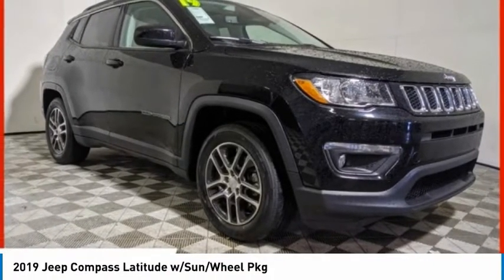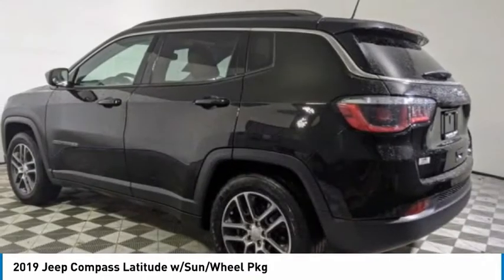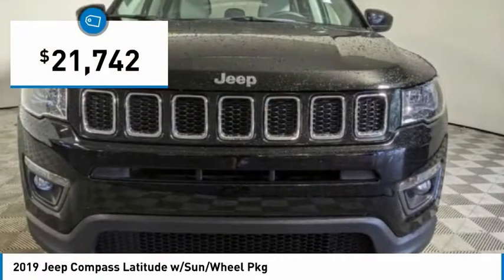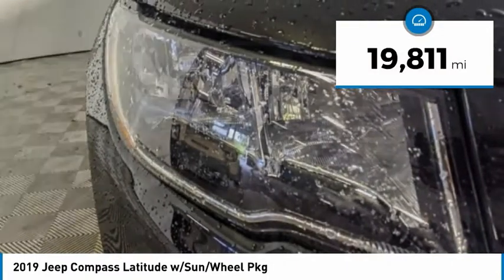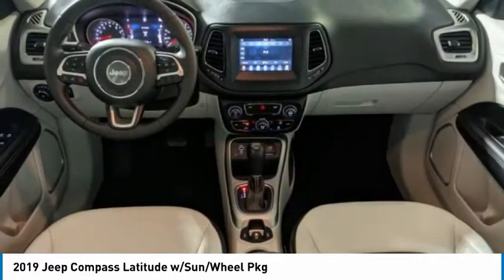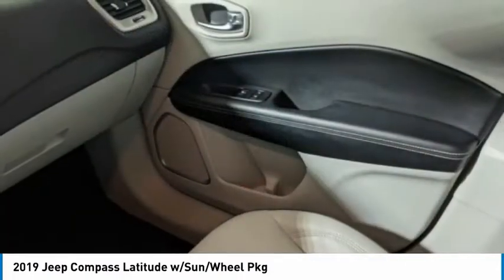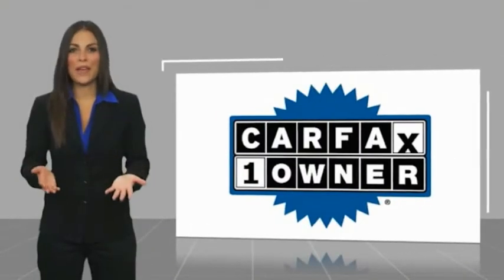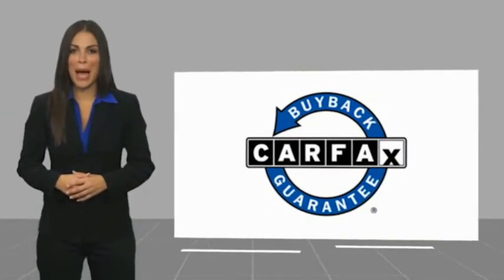2019 Jeep Compass U473091A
2019 Jeep Compass Latitude w/Sun/Wheel Pkg

NATIONWIDE LIFETIME WARRANTY!! FREE HOME DELIVERY!! Compass Latitude, 2.4L I4, 6-Speed Aisin Automatic, Diamond Black Crystal Pearlcoat, Ski Gray/Black w/Leather Trimmed Bucket Seats, One Owner Clean Carfax Certified, Sunroof / Moonroof / Panoramic, Leather, Backup Camera, Power Front/Fixed Rear Full Sunroof, Quick Order Package 28K Sun & Wheel, Sun & Wheel Group, Wheels: 17 x 7.0 Polished/Granite Pockets Alum. Diamond Black Crystal Pearlcoat Compass Latitude FWD 6-Speed Aisin Automatic 2.4L I422/31 City/Highway MPGTOYOTA OF TAMPA BAY ADVANTAGE At Toyota of Tampa Bay, you receive exclusive features and benefits to both enhance and protect your vehicle. From protective coatings for you paint, headlights, and interior surfaces such as surface sanitation to nitrogen tire service and roadside assistance, we provide you the MOST VALUE for your money. GUARANTEED! (See dealer for more details) Toyota of Tampa Bay near Brandon and Wesley Capel is a full-service dealership that offers a wide variety of services to our visitors and guests. Just one visit and you'll see just how dedicated we are to your complete satisfaction. We have a friendly and knowledgeable staff ready to help you every step of the way. Whether it's sales, service, body shop or financing, you'll always get the attention you deserve from Toyota of Tampa Bay. We are located at 1101 E Fletcher Ave Tampa, FL 33612. Fast, Friendly, Fair & Fun! Final vehicle sale price subject to safety inspection costs, certification costs and repair order costs. All offers are mutually exclusive. All vehicles subject to prior sale. See dealer for complete details.